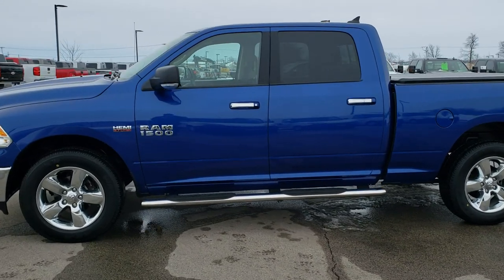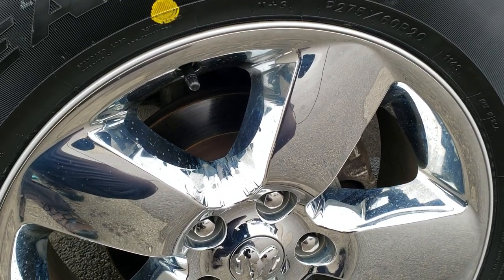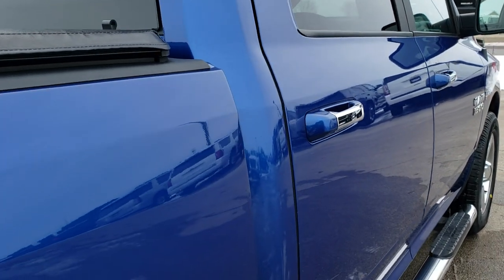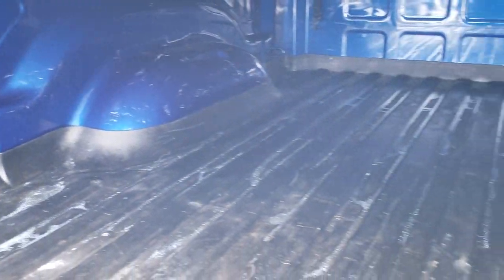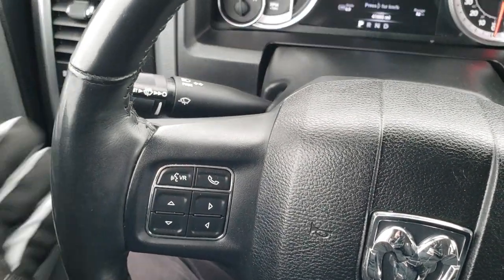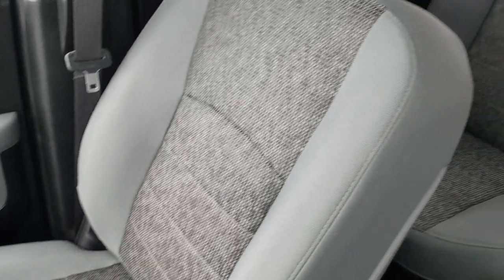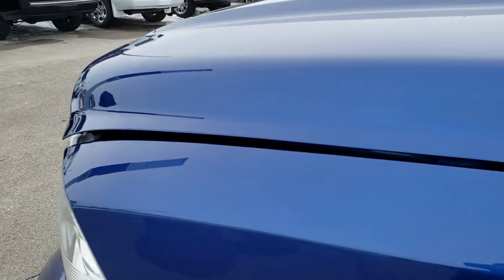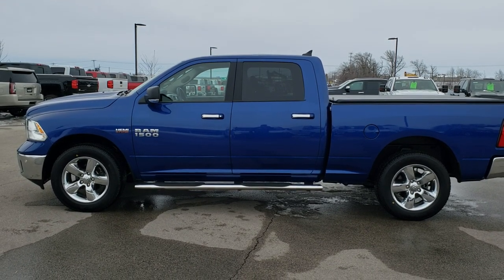2017 RAM 1500 CREW LONG BIG HORN BLUE STREAK WALK AROUND REVIEW 20T58A SOLD!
This 2017 RAM 1500 CREW LONG BIG HORN 4WD HEMI IN BLUESTREAK METALLIC is the vehicle we did walk around review of today.

Thank you for checking out this video of this 2017 RAM 1500 CREW LONG BIG HORN 4WD HEMI IN BLUESTREAK METALLIC

STOCK: 20T58A
PRICE: $24,999
MILES: 41,677
MAKE: RAM
MODEL: 1500
VIN: 1C6RR7TT6HS760761
LOCATION: FOND DU LAC OSHKOSH WISCONSIN, 54937 TRUCKS ON 41

1 OWNER! CLEAN TITLE HISTORY! 5.7 Liter OHV V8 Hemi with Multiple Displacement System MDS Engine, 395 Horsepower, Short Box 6 Foot 4 Inch 6' 4" Shortbox, Big Horn Package, 8 Speed Automatic Transmission, 4x4 Push Button Four Wheel Drive 4WD, Reverse Backup Camera Rearview Camera, Dual Rear Exhaust, Power Driver's Seat, Dual Heated Seats, Non Smoker, Gray Cloth Seats, Bucket Seats, Truxport Soft Rollup Tonneau Cover, Heated Power Fold-in Power Mirrors with Built-in Directional Signals, Electronic Stability Control Traction Control ESC, Goodyear Wrangler SR-A P275/60 R20 Tires, 20 Inch Rims Premium Wheels, Factory Alloy Premium Rims with Chrome Covers, Four Wheel Disc Brakes, Westin Chromed Stepbars, Bedmat, Bedrail Covers, Fog Lights, Sonar with Front and Rear Bumper Sensors, Locking Tailgate, Chrome Tipped Exhaust, Chrome Trimmed Grill, AM / FM Radio Tuner, Sirius/XM Satellite Radio Capabilities Sirius / XM, Uconnect 8.4A System 8.4 Inch Touchscreen with AM/FM/BT/Access, 7-Inch Multi-View Display, 911 Assist System, U Connect Hands Free Bluetooth Hands-Free Phone System Blue Tooth, Auxiliary MP3 Jack Portable Audio Connection, USB Jack Portable Audio Connection, Keyless Entry with Factory Remote Start, Power Sliding Rear Window, Adjustable Height Seatbelts, Driver and Passenger Front Air Bags, L.A.T.C.H. Child Safety System, Side Curtain Air Bags SRS Safety Restraint System, Heated Steering Wheel Multi-Function Steering Wheel Controls, Homelink System with Three Programmable Buttons for Garage Doors, Lighting Systems & Security Systems, Compass, Outside Temperature Display and Mileage Display, Dual Multi-Zone Climate Control , Factory Floormats, Loadfloor Boot Tray, Storage Compartment Under Rear Seats, Air Conditioning AC, Cruise Control, Power Locks, Power Windows, Tilt Steering Wheel, Automatic Headlights Autolamp, 115V / 150W Auxiliary Power Outlet, 5 Year / 60,000 Mile Remaining Powertrain Factory Warranty, Whichever comes first, Blue Streak Pearlcoat, ONE OWNER! CLEAN AUTOCHECK! Very very clean inside and out! This is one of the sharpest 2017 Ram 1500 crewcab shortbox 1/2 ton trucks on our lot! Make your mvoe before this super clean 4wd is gone!

STOCK: 20T58A
PRICE: $24,999
MILES: 41,677
MAKE: RAM
MODEL: 1500
VIN: 1C6RR7TT6HS760761